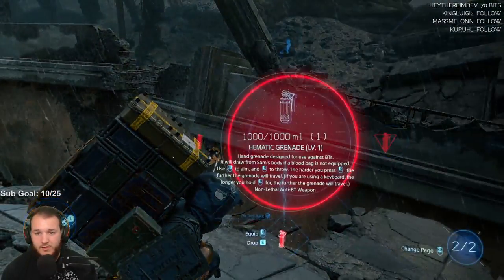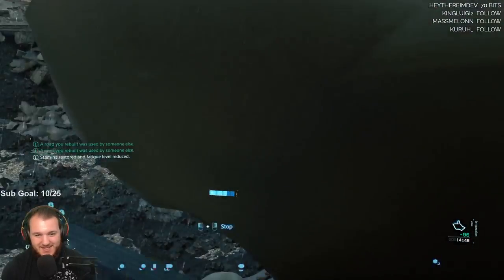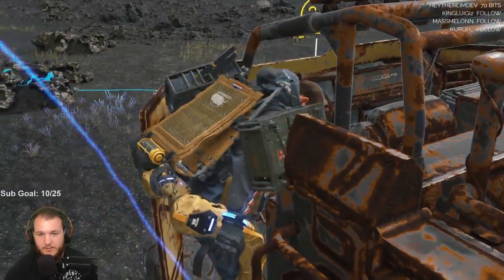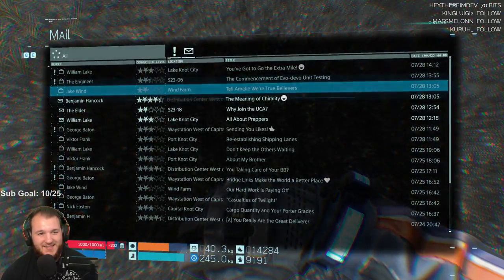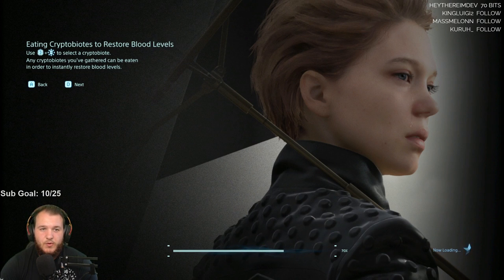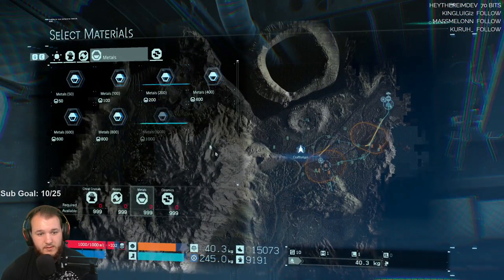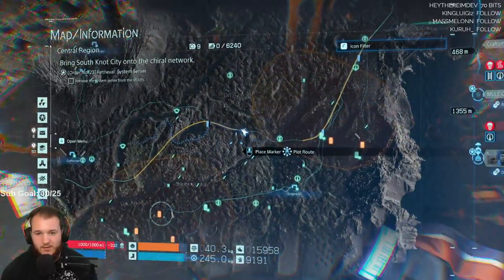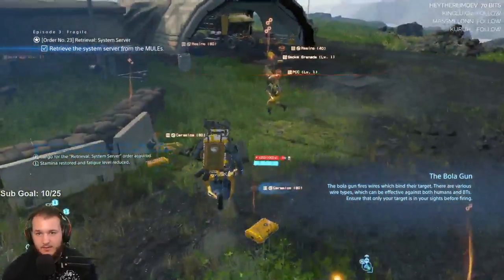Death Stranding - Let's Play - Part 18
Death Stranding Let’s Play by Casas Plays, formerly known as CasasClay. Watch live at CasasPlays.TV

Death Stranding is an action game developed by Kojima Productions. It is the first game from director Hideo Kojima and Kojima Productions after their split from Konami in 2015. It was released by Sony Interactive Entertainment for the PlayStation 4 on November 8, 2019, and by 505 Games for Windows on July 14th, 2020.

The game is set in the United States following a cataclysmic event which caused destructive creatures to begin roaming the Earth. Players control Sam Porter Bridges (Norman Reedus), a courier tasked with delivering supplies to isolated colonies and reconnecting them via a wireless communications network. Alongside Reedus, the game features actors Mads Mikkelsen, Léa Seydoux, Margaret Qualley, Troy Baker, Tommie Earl Jenkins, and Lindsay Wagner, in addition to the likenesses of film directors Guillermo del Toro and Nicolas Winding Refn as supporting characters.

Death Stranding was nominated for a number of awards, and received generally favorable reviews, with critics praising its voice acting, soundtrack, and visuals, but were polarized regarding its gameplay and story. It was nominated nine times at the Game Awards 2019, more than any other game that year. It would go on to win three, including Best Game Direction, Best Score/Music, and Best Performance (awarded to Mads Mikkelsen).